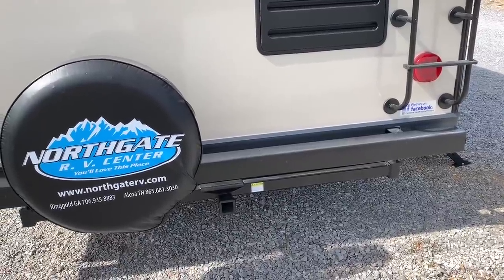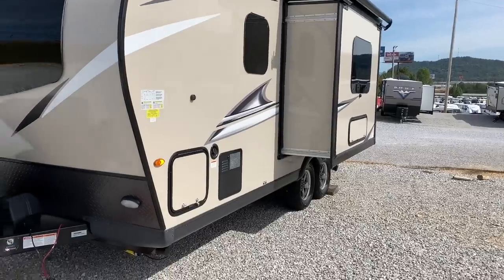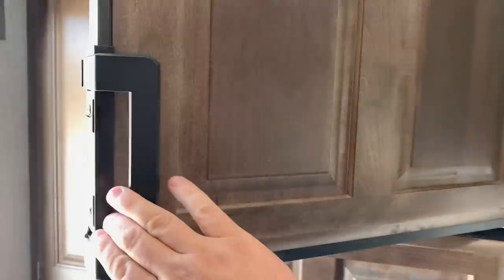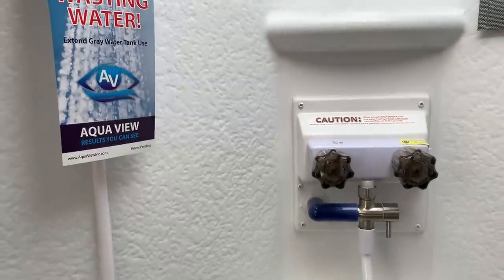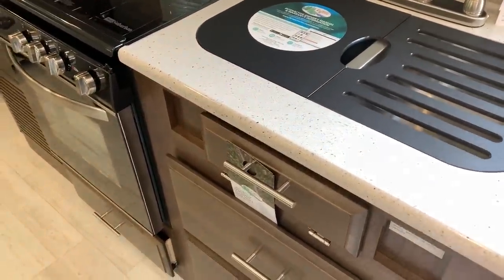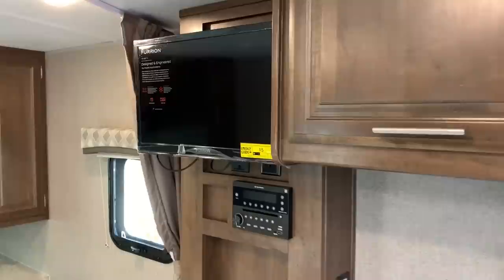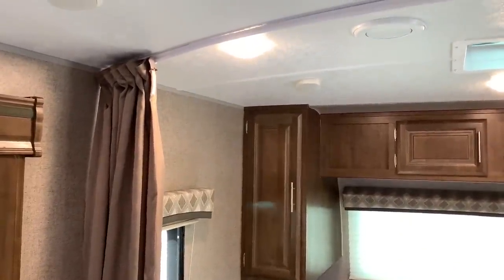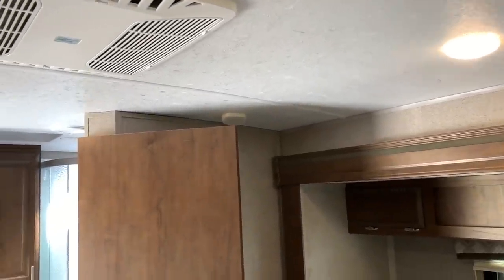NEW! 21FBRS Micro Lite by Flagstaff, Best Layout